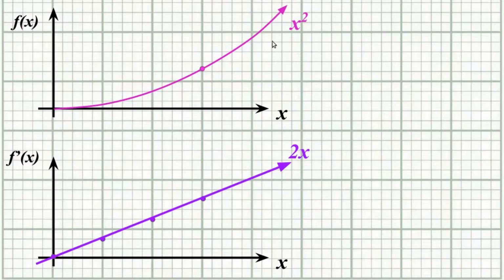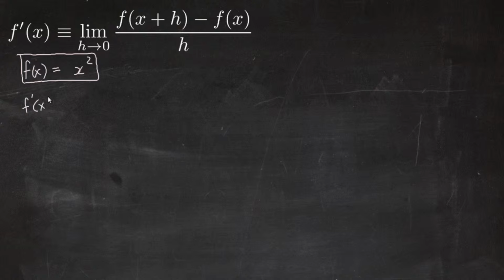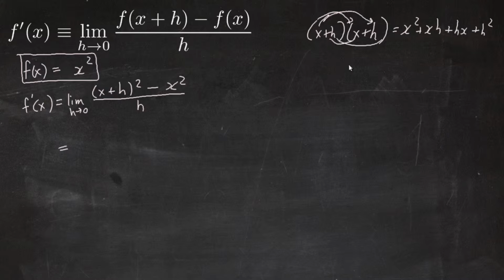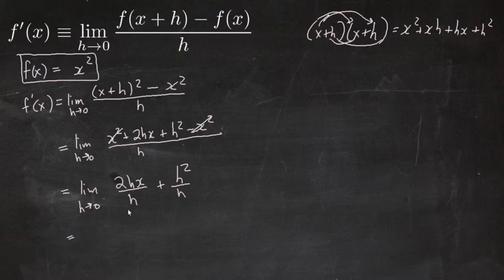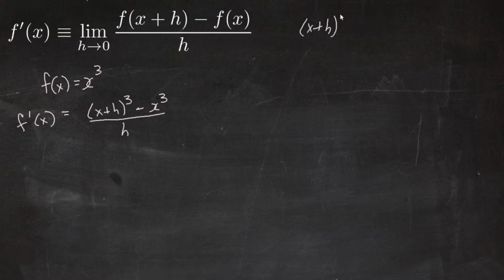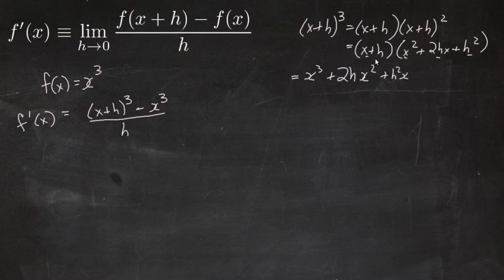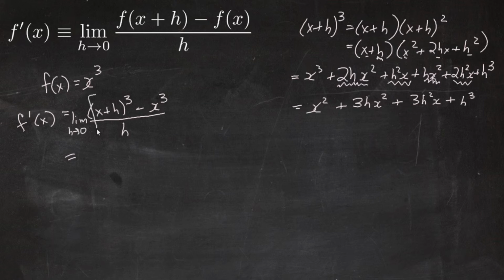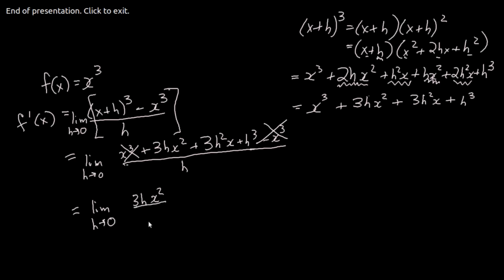Taking Derivatives by Definition